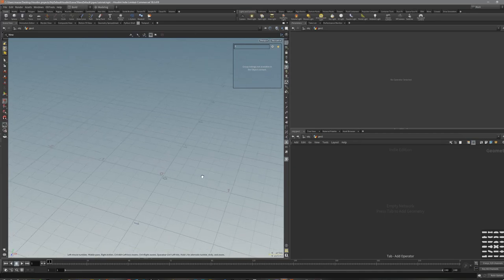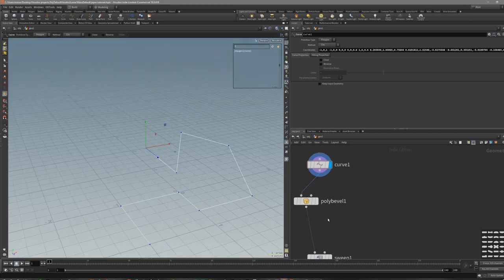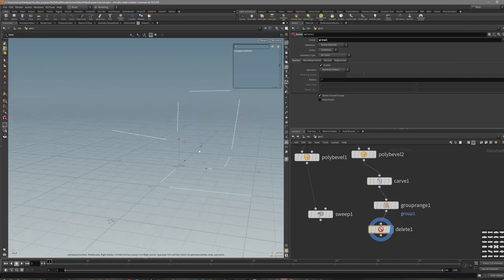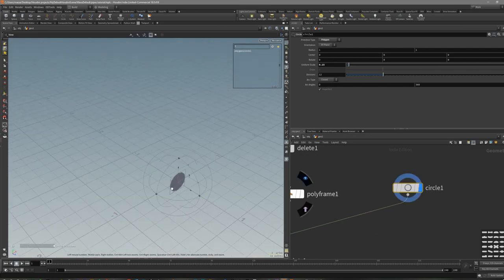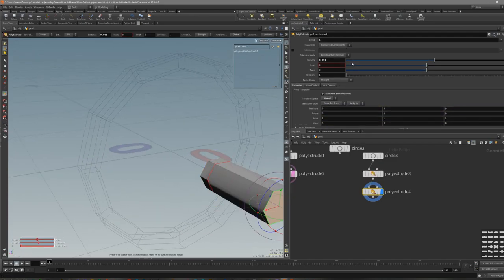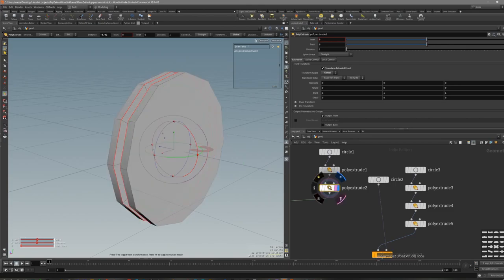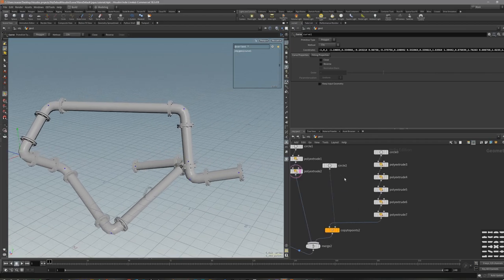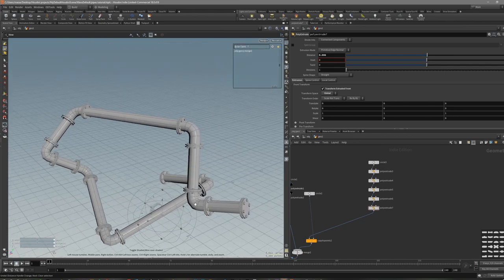Creating procedural pipes in Houdini tutorial. (free HDA download)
This video shows how to create a basic setup for a procedural pipe system that you can use for making your environments in 3d!